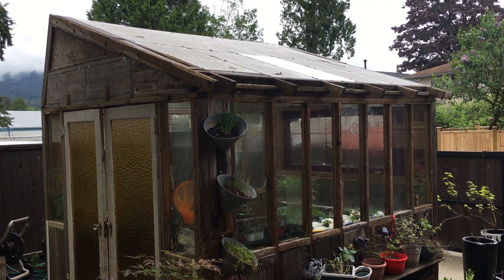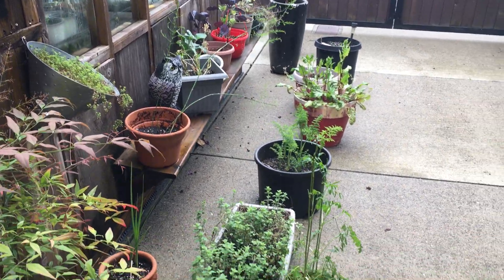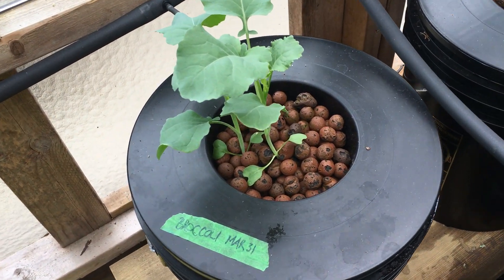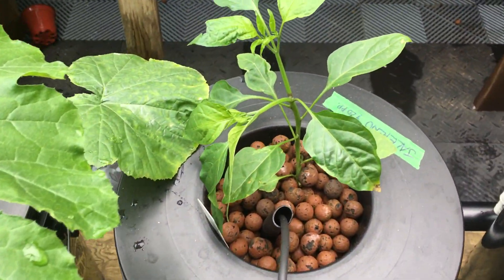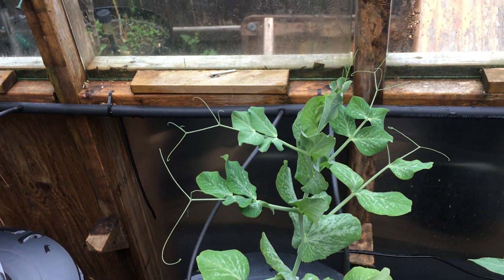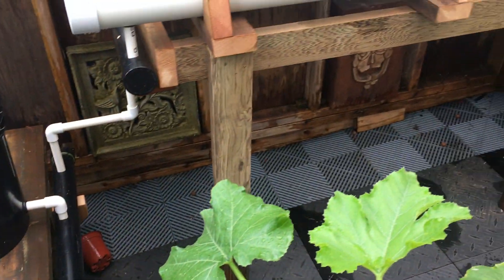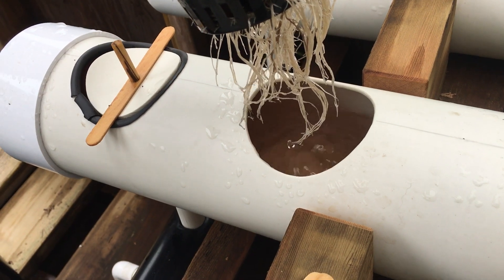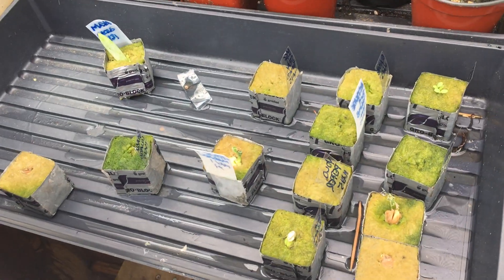Hydroponic greenhouse conversion with NFT rails and Dutch Bucket System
Converted my greenhouse to a hydroponic system. This is a three week update on how the plants are doing and a general look at what I created using the Dutch bucket system, with an NFT Rail system.